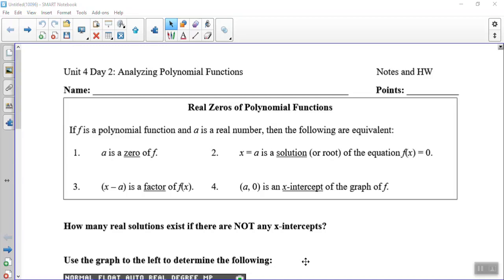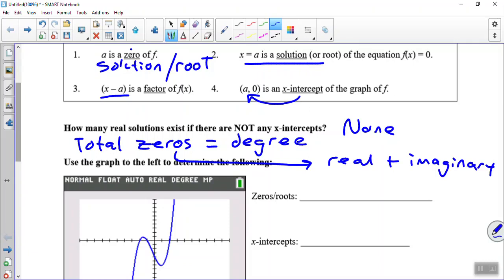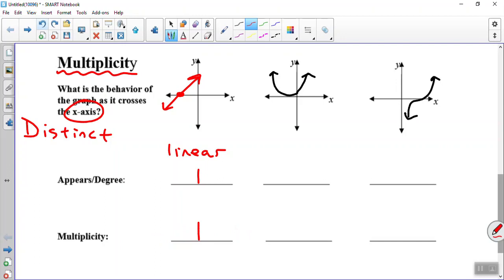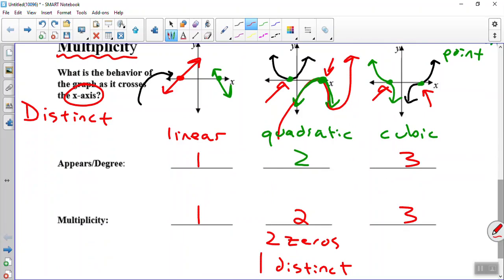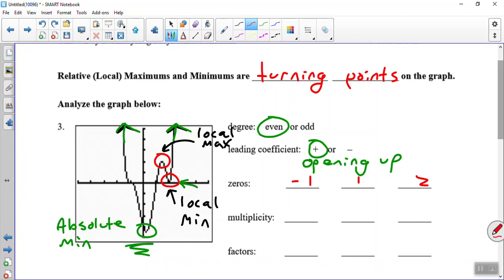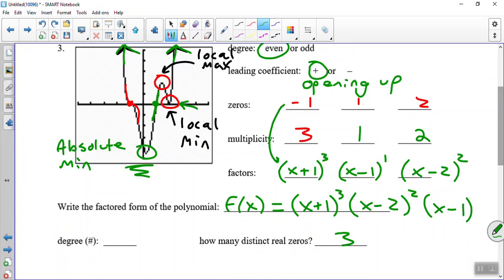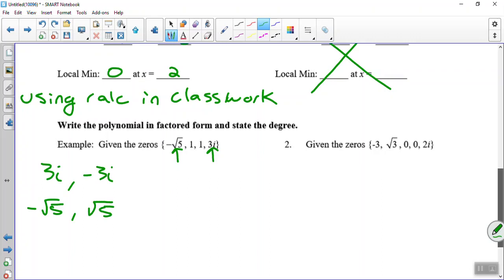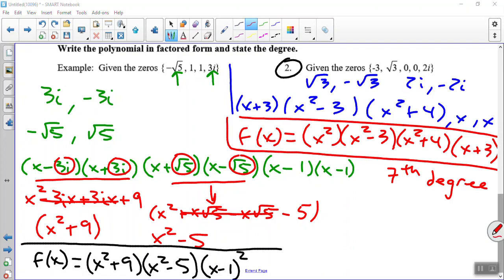Unit 4 Lesson 2 Analyzing Polynomial Functions